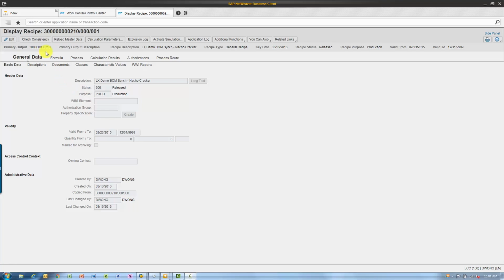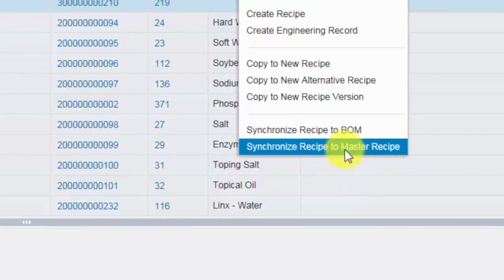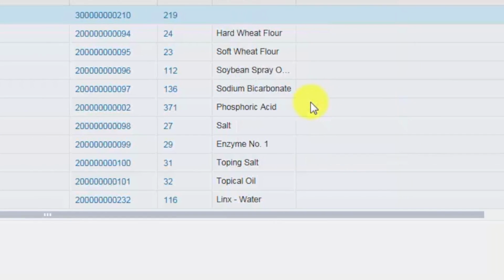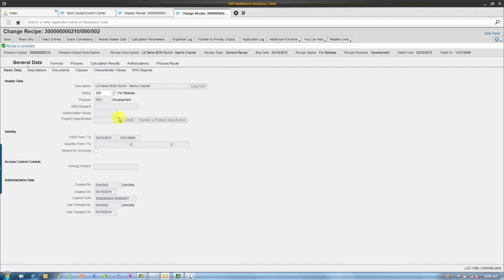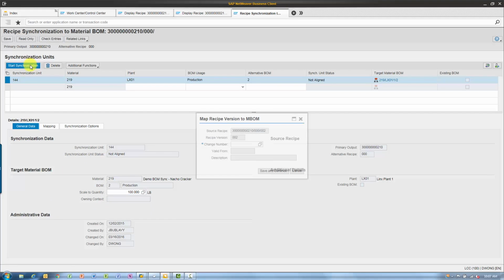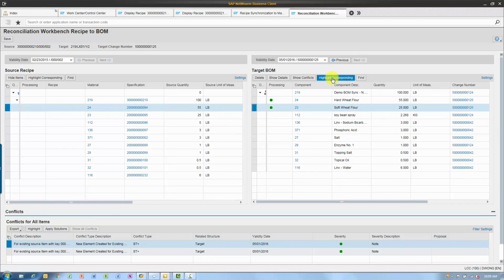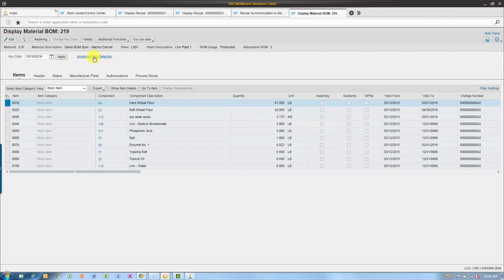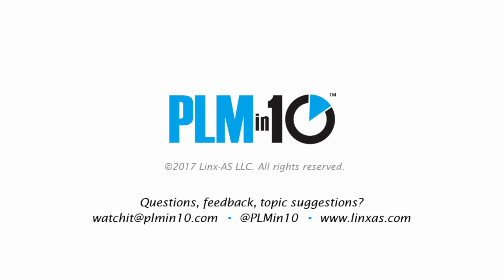PLMin10 EP09 Taking Aim at BOM Accuracy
Change stuff…it’s what product development teams do.

Cost reduction, compliance issues, market trends, customer requests—whatever the driver, design changes throughout the product lifecycle are inevitable. And when those product changes fail to make their way to manufacturing, what started as a simple redesign or reformulation project could cut into profitability, damage a brand, or trigger a recall.

TAKE 10 MINUTES as we demonstrate SAP Product Structure Synchronization (PSS), a tool that aligns changes made in product development with the manufacturing bill of materials. Discover how PSS, along with the right business process design, results in accurate, version-controlled BOMs and stronger collaboration between product development and the shop floor.